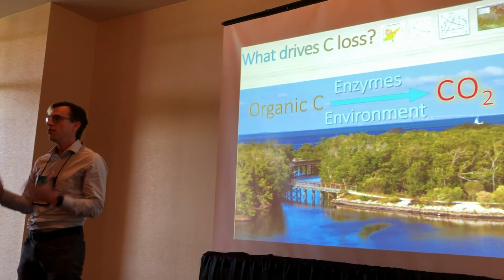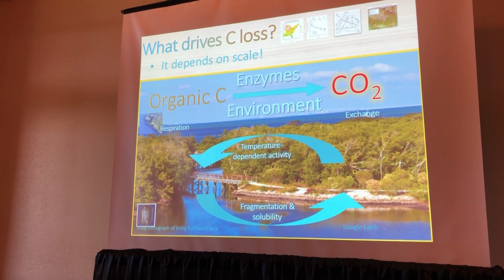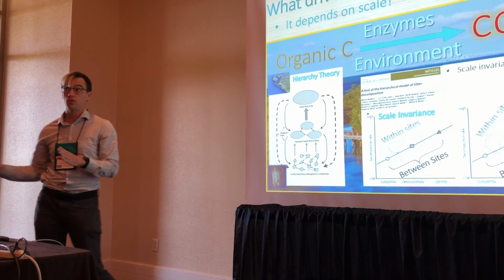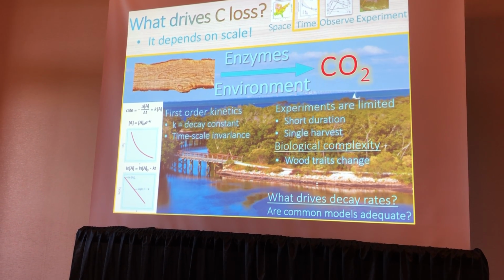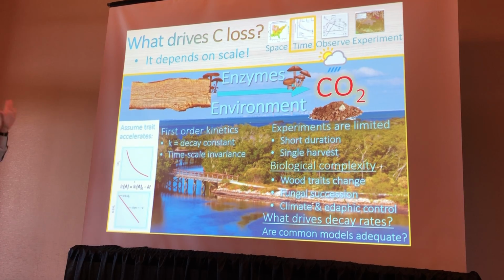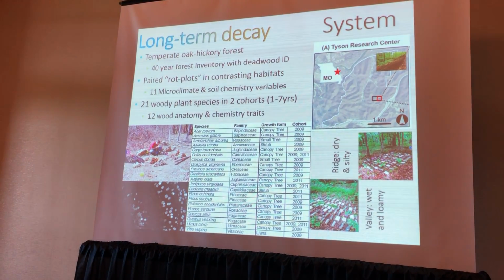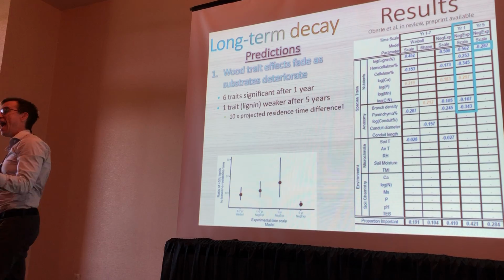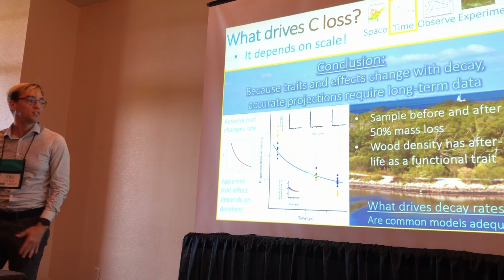Brad Oberle: Accurate forest ecosystems from empirical decay models require long-term experiments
Presentation by Brad Oberle, with coauthors, Marissa Lee, Jonathan Myers, Oyomoara Osazuwa, Maranda Walton, Darcy Young